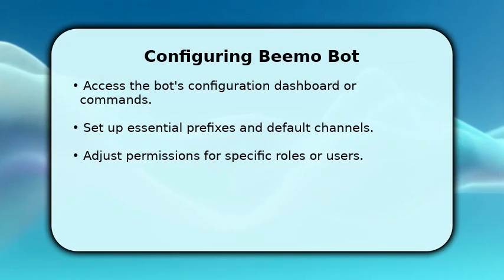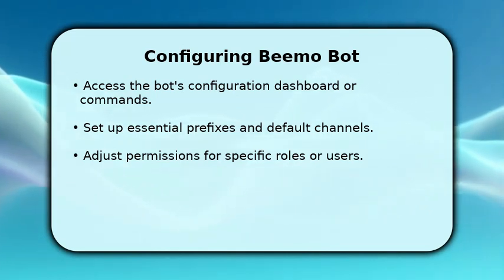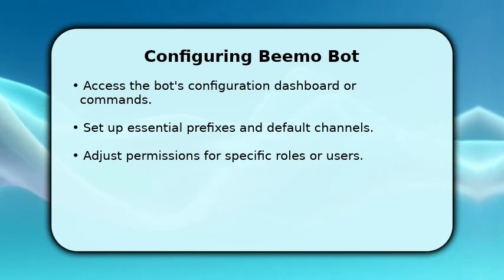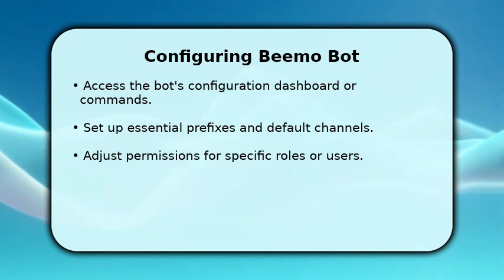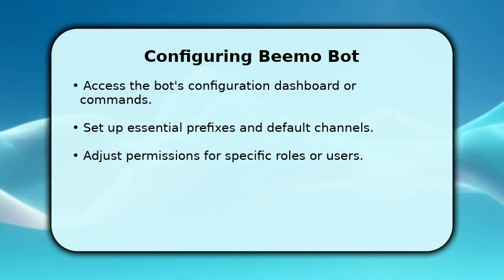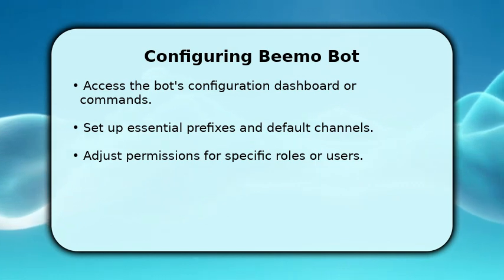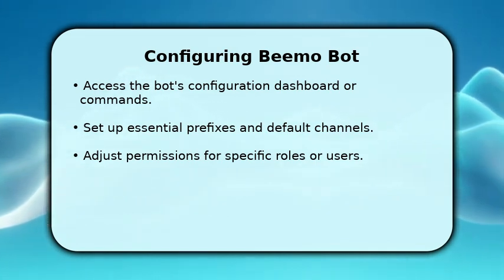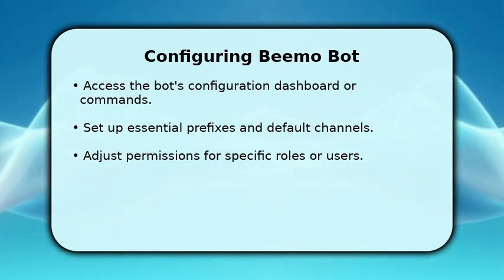How to Set Up Beemo Bot (The Only Way)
In this video, we will walk you through the step-by-step process of setting up Beemo bot. This comprehensive guide covers everything from installation to configuration, ensuring that you get the most out of your Beemo bot experience. Whether you're a seasoned user or just starting out, this tutorial has got you covered.

Beemo Bot setup, Beemo Bot installation, Beemo Bot configuration, Beemo Bot tutorial, Beemo Bot guide, Beemo Bot software, Beemo Bot app, Beemo Bot bot setup, Beemo Bot only way